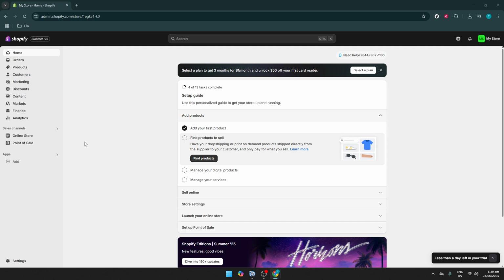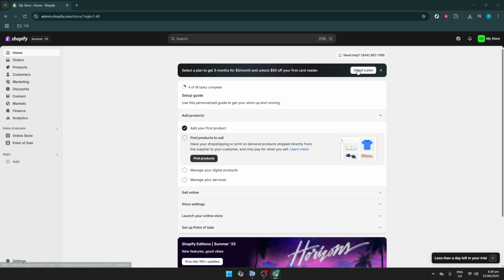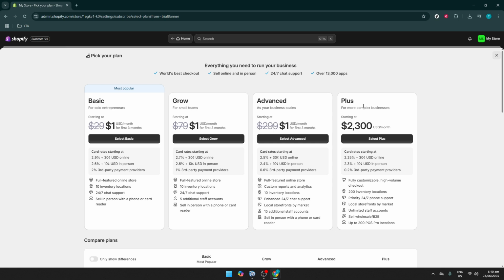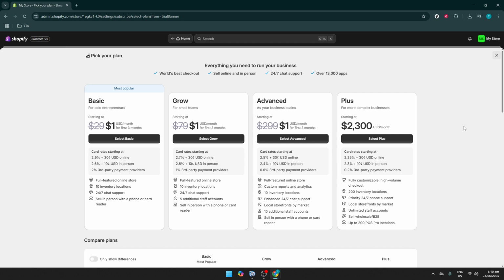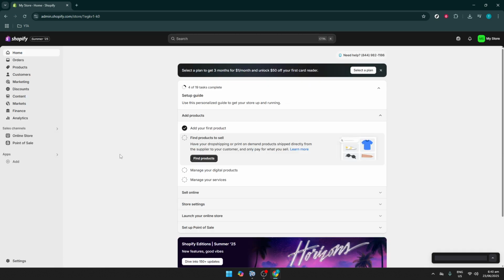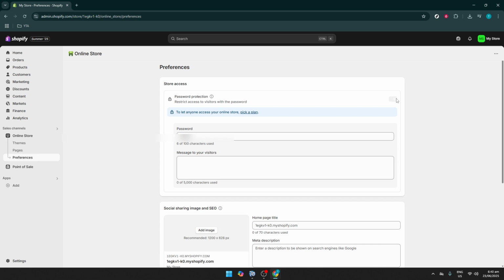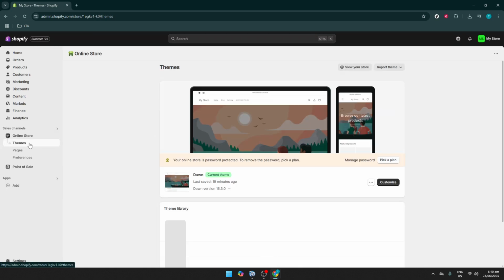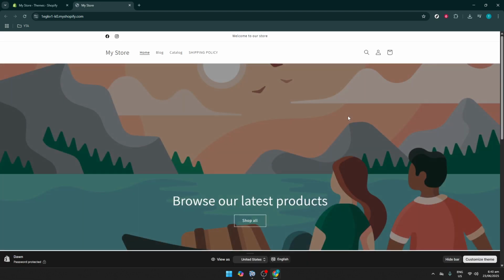How to select shopify plan , disable password and make the website live 2025